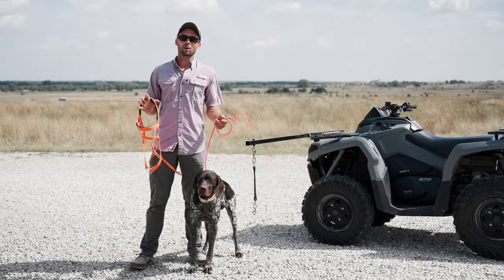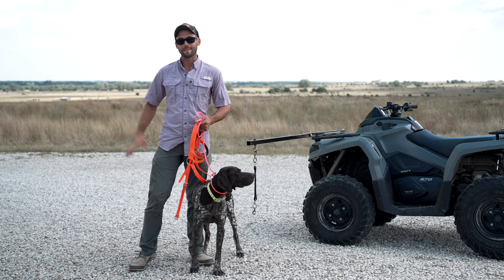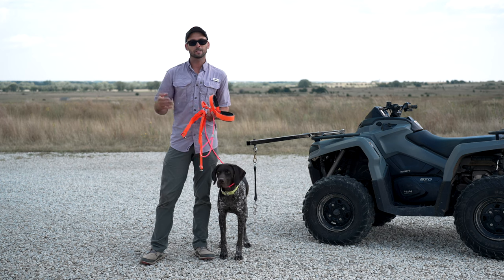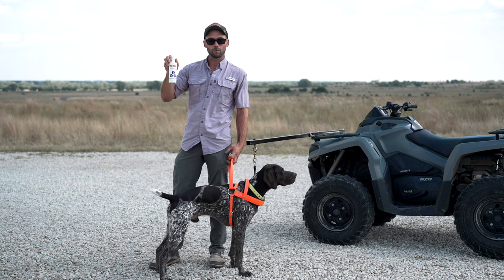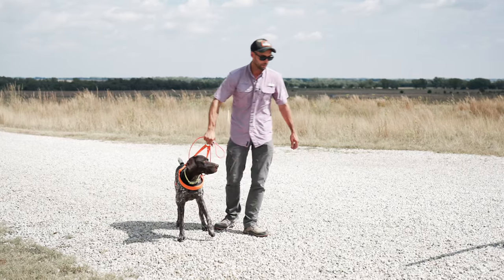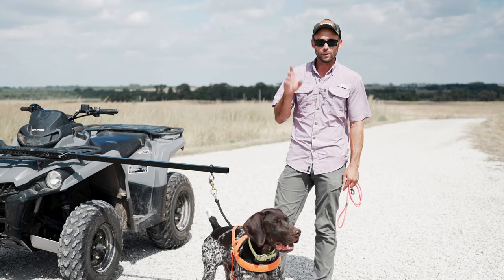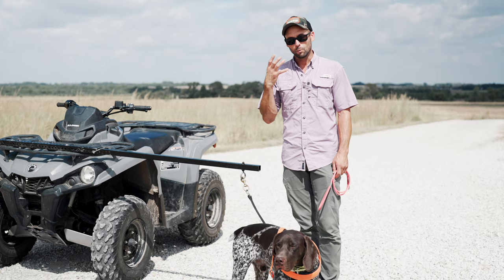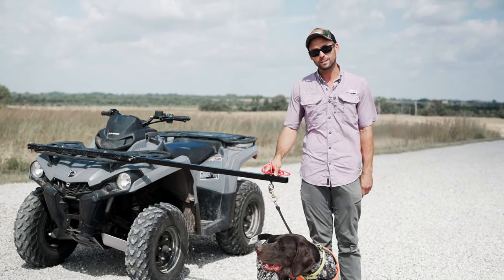Hunting Dog Health: Prevent Torn Pads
Welcome to Standing Stone Kennels! In this video we talk about hunting dog health and how to prevent torn pads. What is a torn or blown pad? It is basically a giant blister on the pad of your dog’s paw that tears off and is incredibly sore for your dog to continue hunting. We discuss the importance of conditioning your dog’s pads so you don’t have to quit hunting early! While their overall stamina conditioning is important, pad conditioning ruins more hunts than anything in our experience. Here are a few tips to get your dog ready for the upcoming season.

5919 W Pleasant Valley Rd

00:00 Best Way To Condition Your Dog
00:30 Preparing Your Dog For Hunting Season
01:05 Dog Pad Conditioning
01:55 Use Hard Surfaces
02:20 Surface Temperature
02:28 Standing Stone Roading Harness
04:20 Tough Foot Spray
04:45 Biking With Your Dog
05:30 How To Start Roading